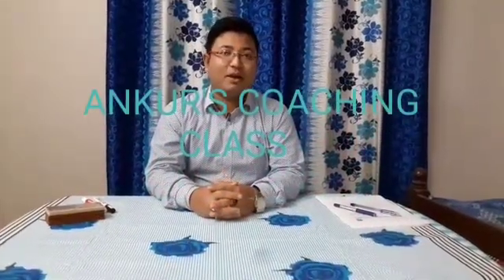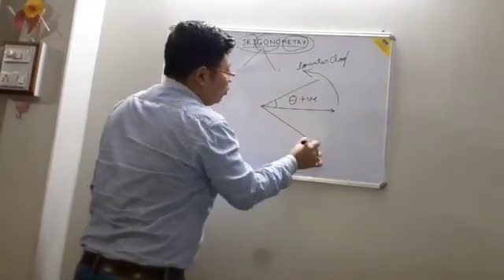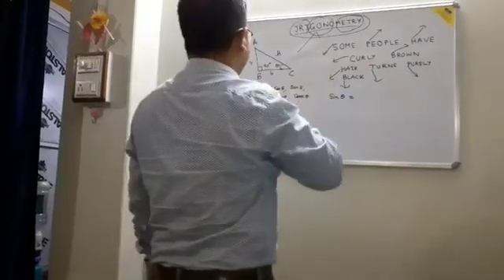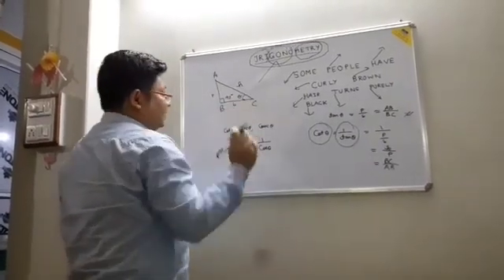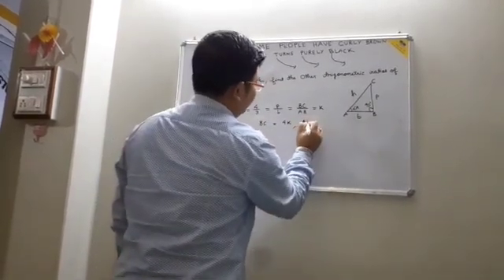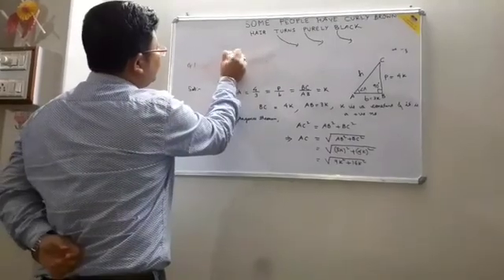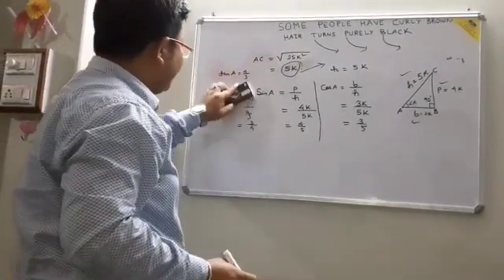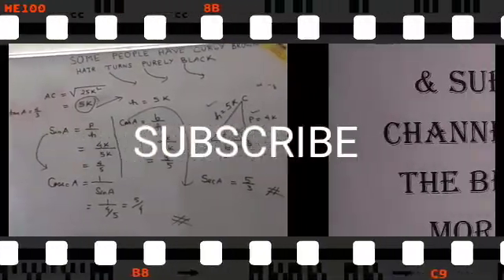INTRODUCTION TO TRIGONOMETRY (PART-1)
Welcome to ANKUR'S COACHING CLASS. Trigonometry is one of the most important topic in Mathematics. This video will be useful for class X & XI students. This is just the beginning and I shall come up with more videos.
Moreover, I am going to teach English Grammar, Science & Electrical Engineering topics.